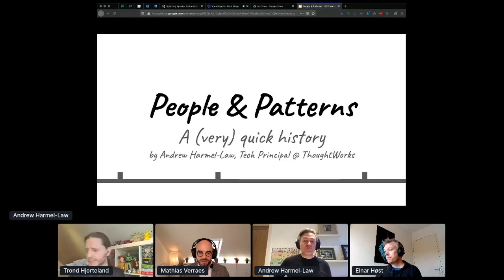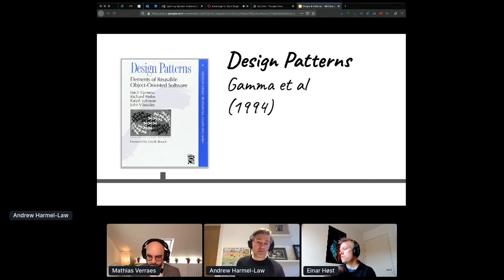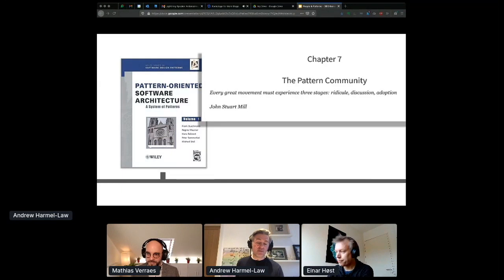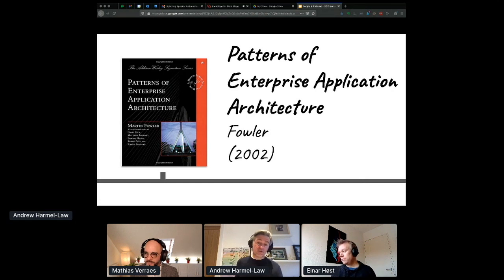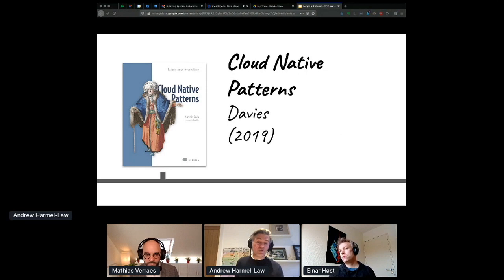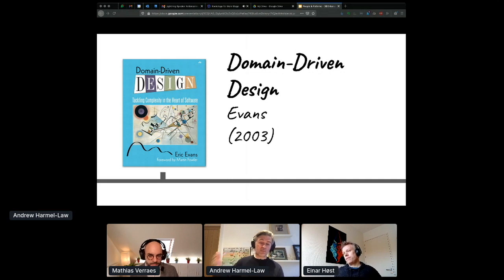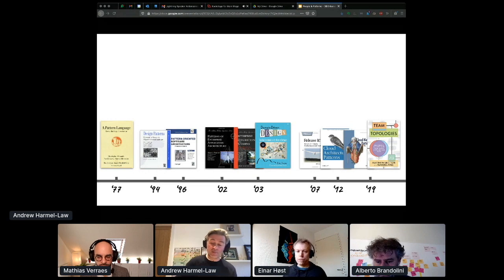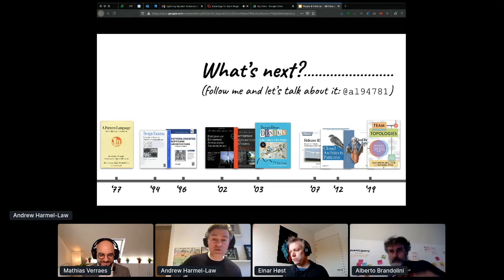People and Patterns - Andrew Harmel Law - DDD Europe 2021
Domain-Driven Design Europe 2021 - February

Patterns came from Christoper Alexander's famous "A Pattern Language".  Those early patterns had humans and our interactions at the heart of them. In the world of patterns in software delivery - with the notable exception of DDD - we've taken way too long to realise the importance of anthro-centrality. This talk will take us on a lightning-quick tour of pattern history and show how the balance might finally be shifting back to we humans.

A highly enthusiastic, self-starting and responsible Tech Principal; Andrew specialises in Java / JVM technologies, agile delivery, build tools and automation, and domain driven design.
Experienced across the software development lifecycle and in many sectors including government, banking, and eCommerce, what motivates him is the production of large-scale software solutions, fulfilling complex client requirements. He understands that people, tooling, architecture and process all have key roles to play in achieving this.
Andrew has a passion for open source software and its communities. He has been interested in and involved with OSS to a greater or lesser extent since his career began; as a user, contributor, expert group member, or paid advocate.

Finally, Andrew enjoys sharing his experience as much as possible. This sharing is not only seen in his formal consulting engagements, but also informally through mentoring, blog posts, conferences (speaking and organising), and open sourcing his code.